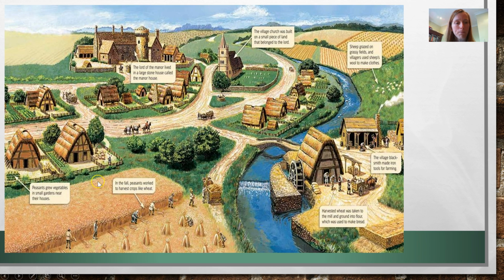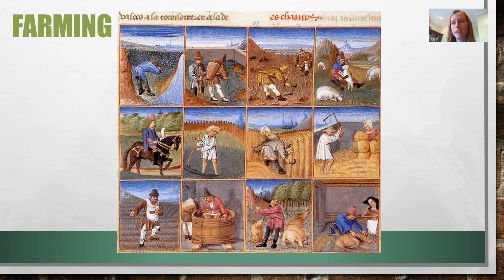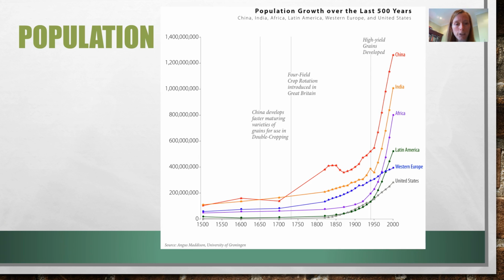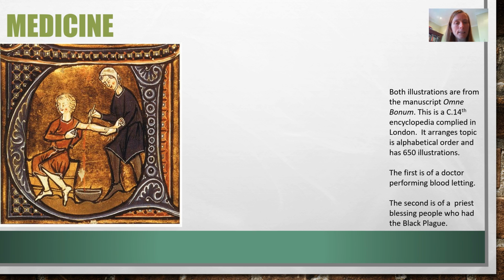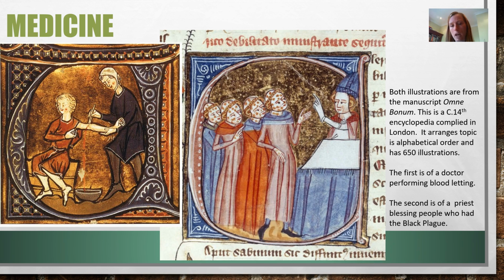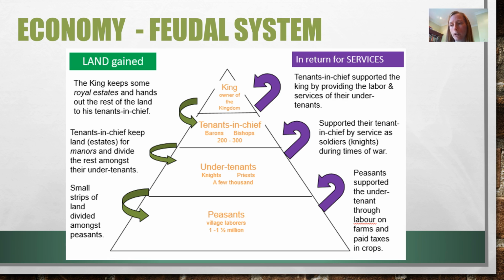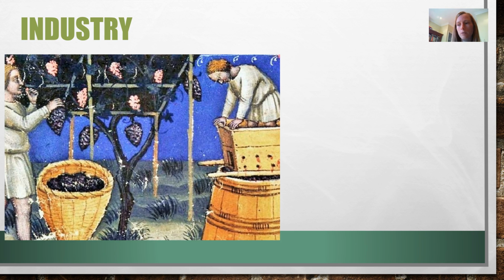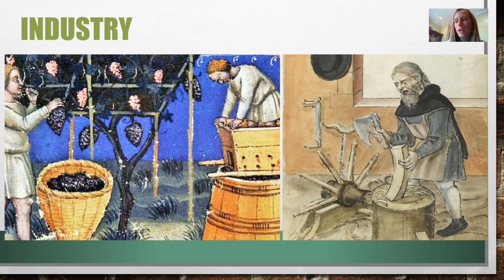2 1 Pre Industrial Society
Year 9 History ACARA Industrial Revolution